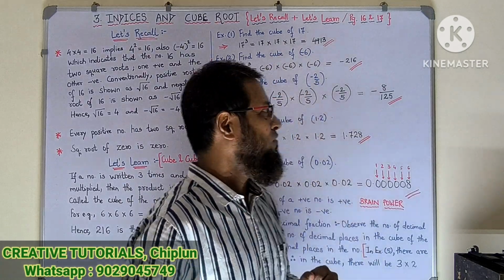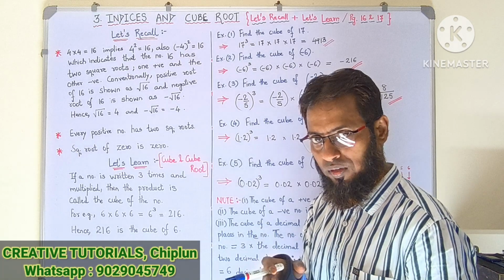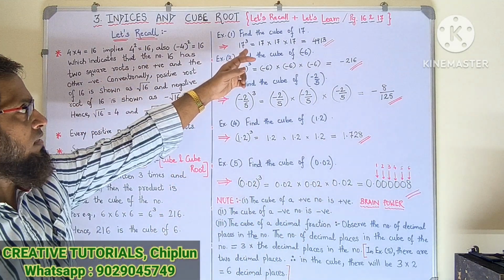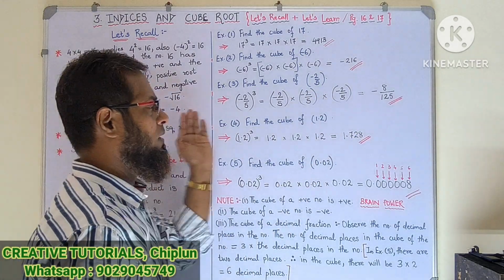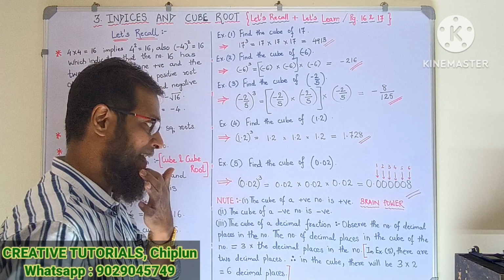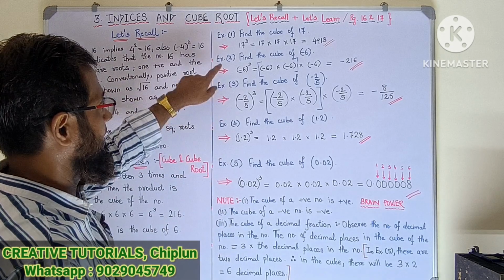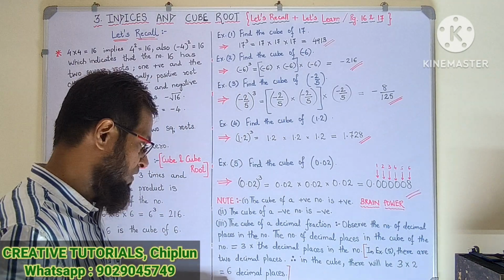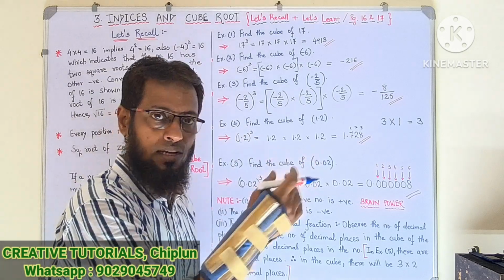Std-8/Maths/Indices and Cube root/Let's recall/Let's learn(Cube & cube root)/Solved ex./Brain power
This video contains let's recall part given on page number 16 of Chapter-3 :  Indices and cube root from Standard 8 Mathematics textbook.

This video also contains let's learn part. Under this section, Cube and Cube Root is being explained along with 5 solved examples, given in the textbook, on page number 17.

This video even take care of the Use your Brain Power part, given on page number 17.